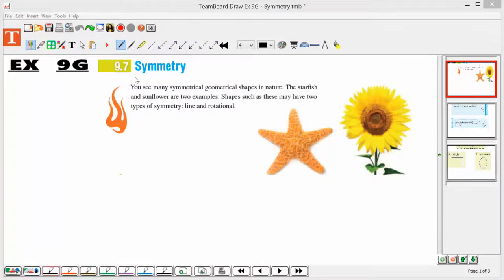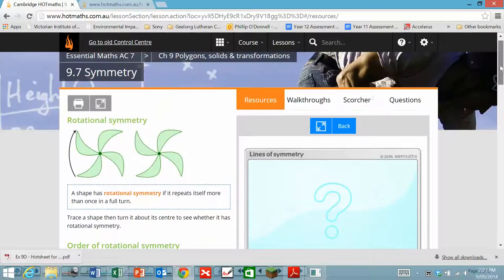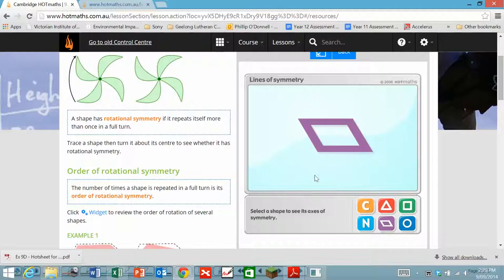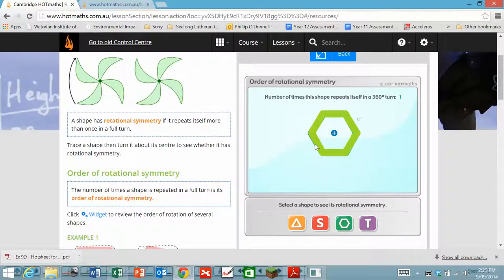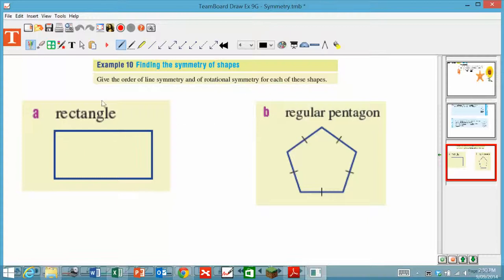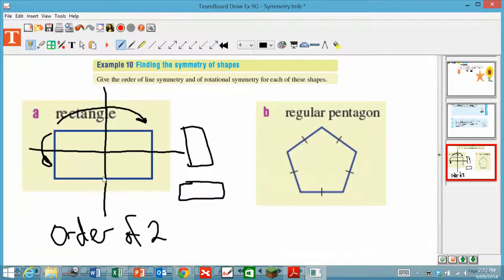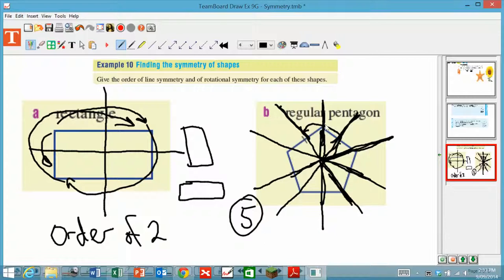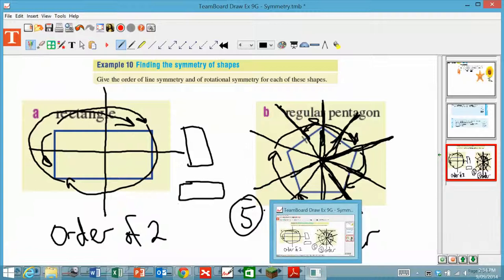Ex 9G Symmetry